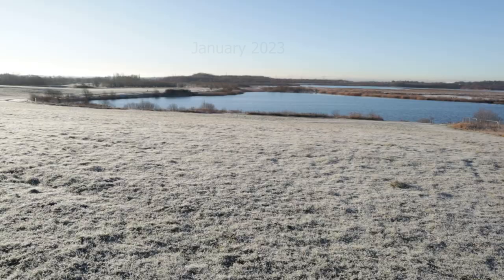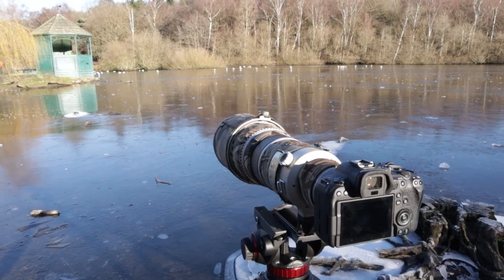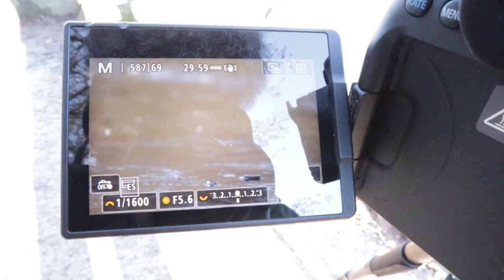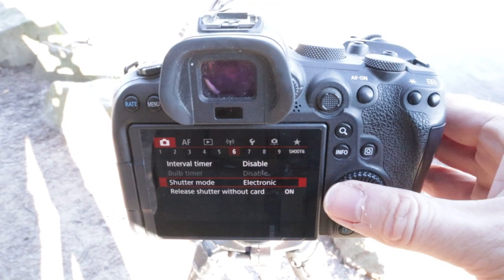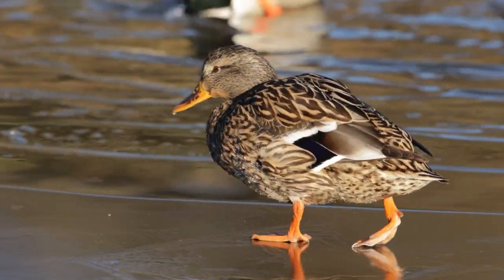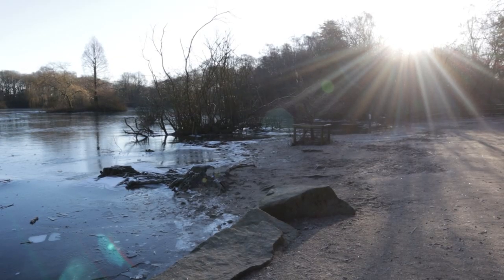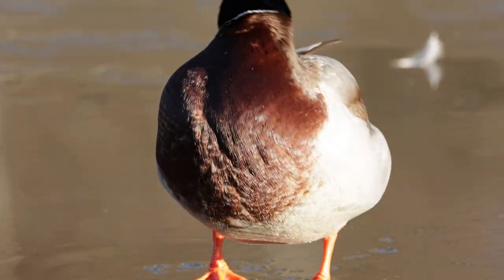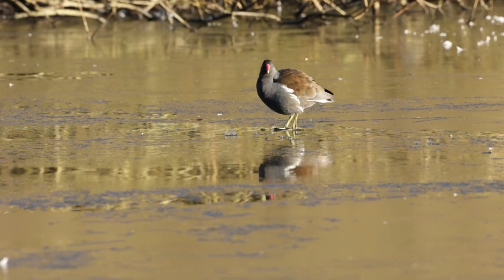How I Achieved These Comical Photos of Ducks Slipping on Ice!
Bird Photography Tips - Photographing Ducks on Ice. Today I'm using my Canon EF 500mm f/4 lens on the Canon EOS R6 to capture action shots of ducks slipping on ice. I take you through every step including positioning, lighting, focus and exposure. This type of photography takes a lot of persistence in order to get that one perfect image!

My lens is mounted on an Induro CT404 tripod with Manfrotto MVH502AH Fluid Head.

Amazon

Equipment: Canon R6, Canon EF 500mm f/4 Mark i Lens

Way Out West by Chris Haugen
Lucky Rubber Ducky by Quincas Moreira